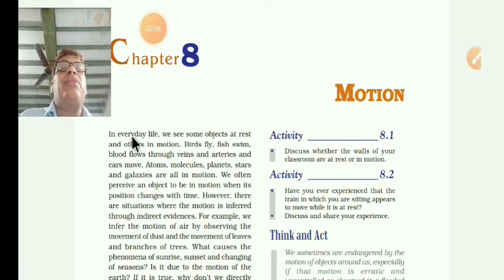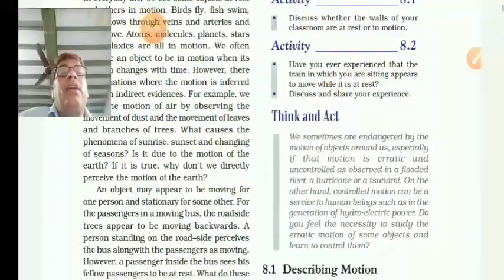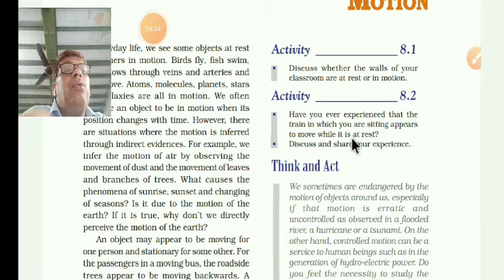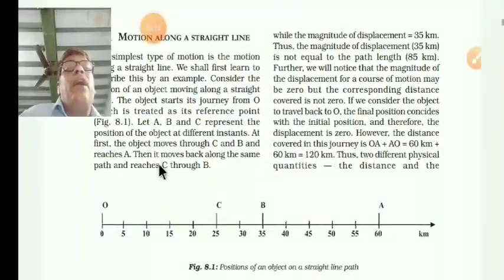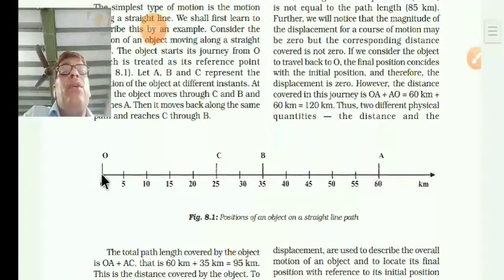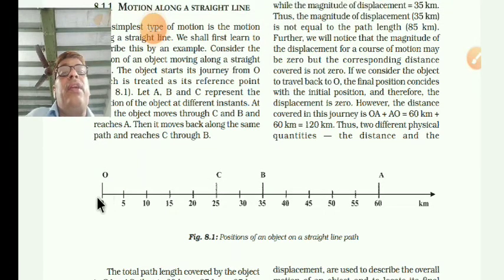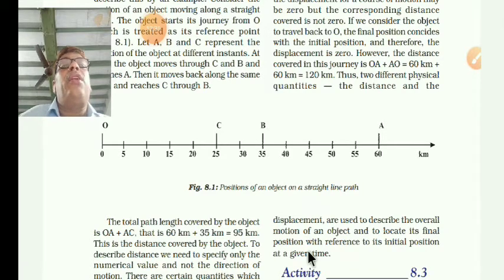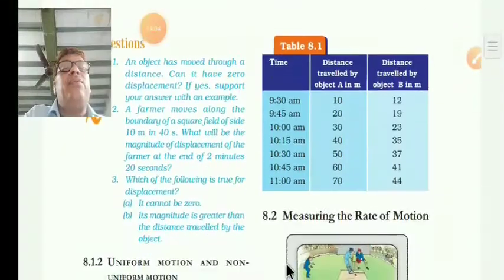STD 9 SCIENCE CH 8 MOTION PART 1